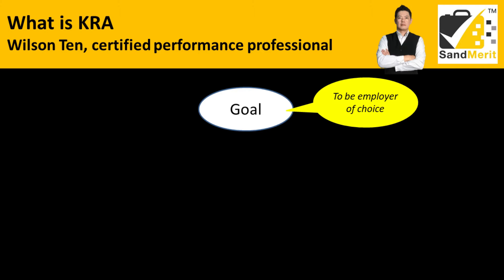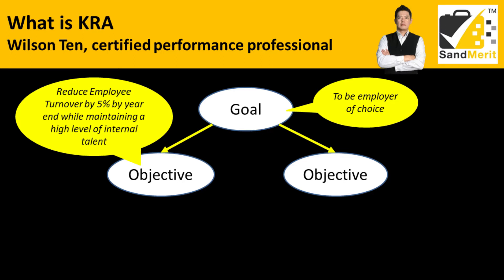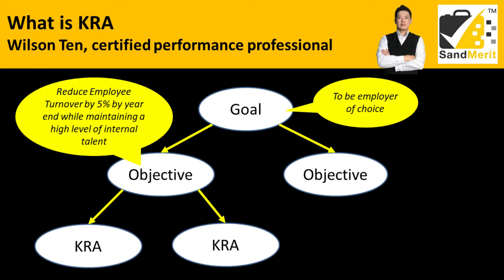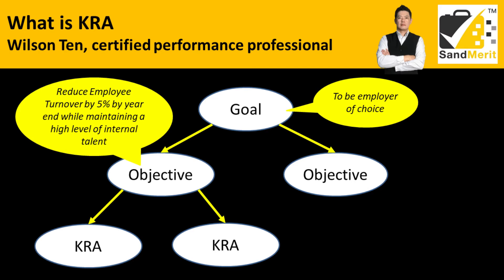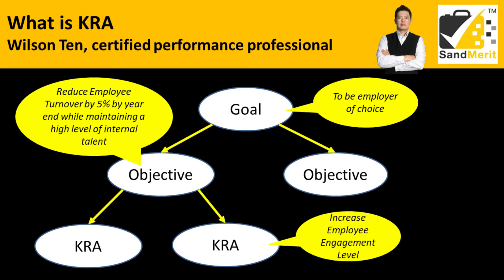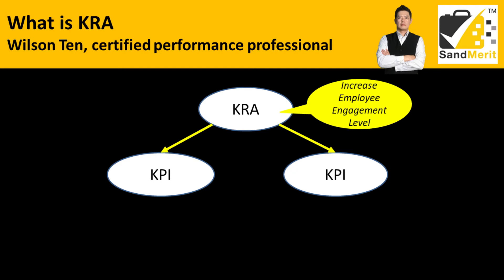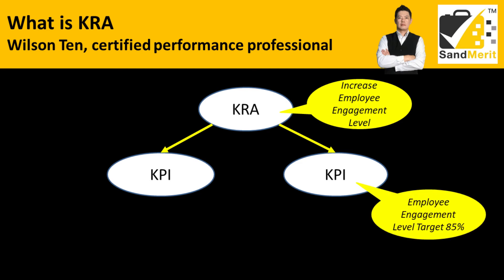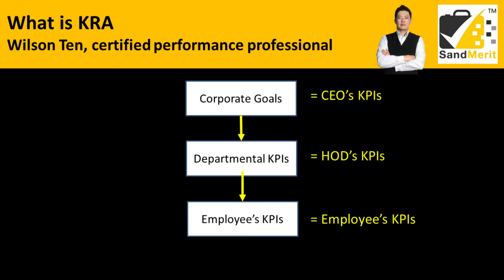What is the difference between KRA and KPI?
You help your employees get what they want
Your employees help you get what you want

At SandMerit, we believe that together we can make a difference.